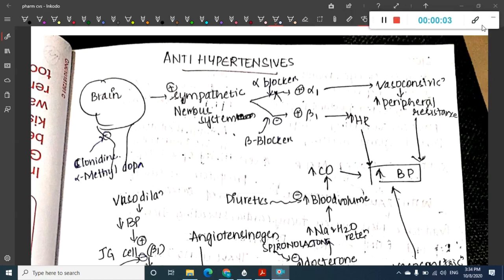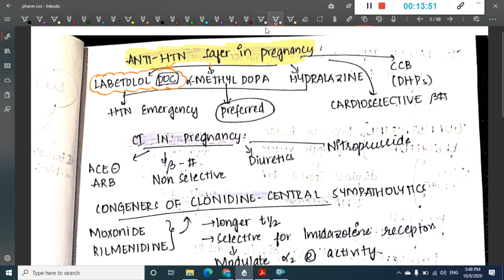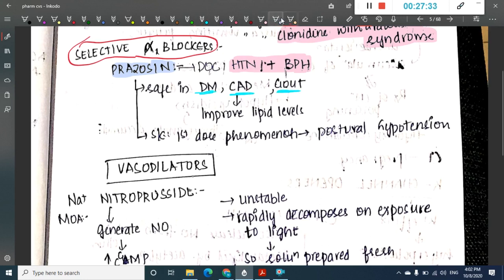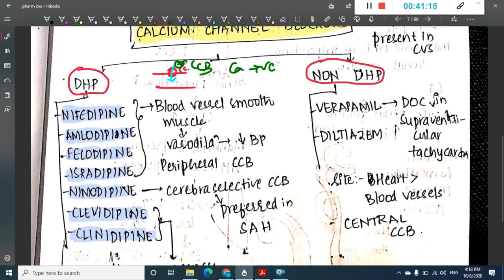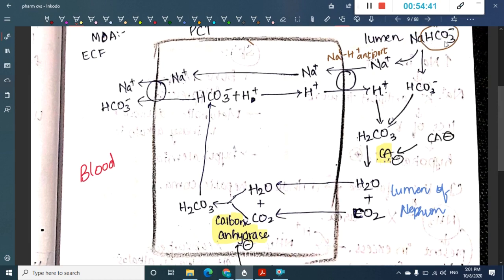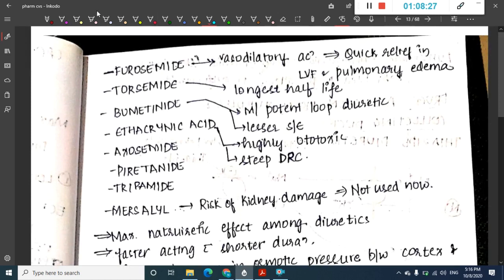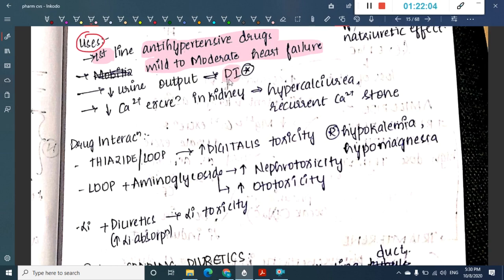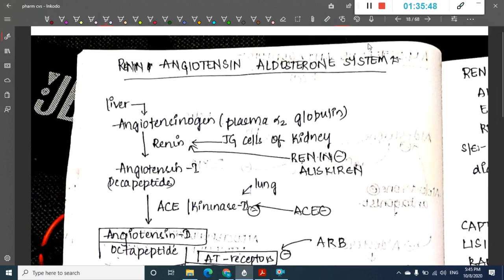antihypertensive drugs || Pharmacology